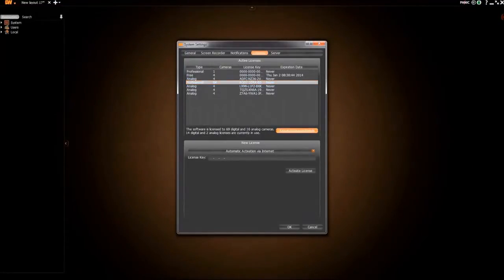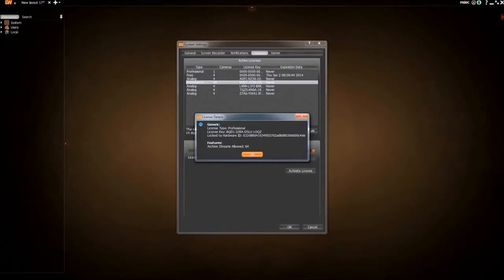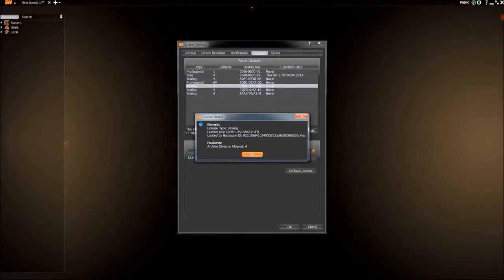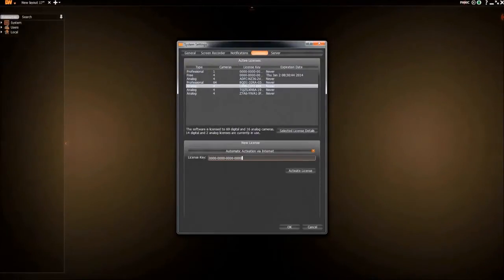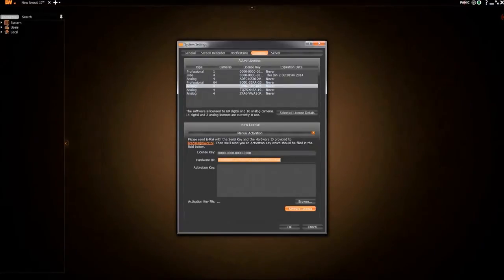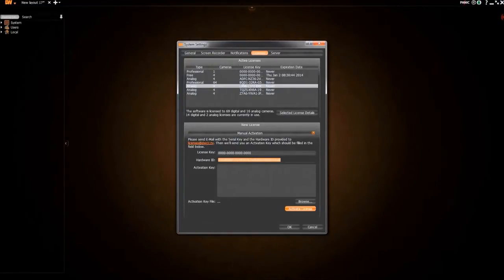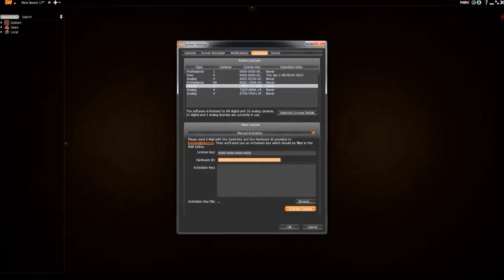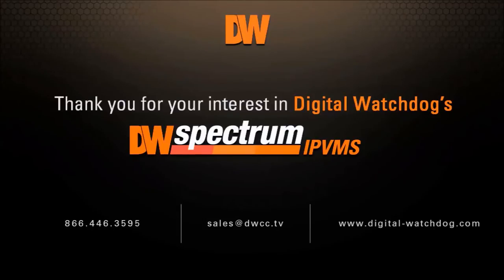Digital Watchdog DW Spectrum Software | Licensing & Set Up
Powerful and user-friendly video management solution, highly optimized to provide unlimited scalability, unmatched bandwidth savings, and simplied system setup and management.

Fully customizable layouts allow you to select which cameras to monitor so you can view all your office’s most important security points in a single window setup by you. Server and Network Monitoring allow you to keep your surveillance system up to date and healthy, for long term cost effectiveness. Dual Stream and smart recording options allow you to maximize your server’s storage space while retaining high resolution image during events.

To activate Trial Licenses:
1. Open Main Menu - System Settings.
2. Go to Licenses tab.

3. Click Activate Trial License.
If Trial License is about to expire, the corresponding warning will appear.
To get additional Licenses, contact the local Digital Watchdog customer service at
completeipsolution.com.
To activate License Key over the Internet:
1. Select the Licenses tab in System Settings.
2. Automatic activation via Internet must be selected.
3. Enter License Key and click Activate License.

If DW Spectrum is not connected to the Internet, then licenses can be activated offline.
To activate License offline:
1. Go to Licenses tab in System Settings.
2. Click Manual Activation.

3. Copy Hardware ID and email to completeipsolution.com
License Key: paste License key received from reseller.
Hardware ID: paste Hardware ID here.
An activation key will be provided upon request.
4. As soon as the activation key is received, proceed with one of the following:
Paste it into the Activation Key field and click Activate License.
Save it as a text file move to the target computer, browse the file and click OK

DW Spectrum Licenses:

DW-SPECTRUMLSC001
DW-SPECTRUMLSC004
DW-SPECTRUMLSC010
DW-SPECTRUMLSC020
DW-SPECTRUMLSC050
DW-SPECTRUMLSC100